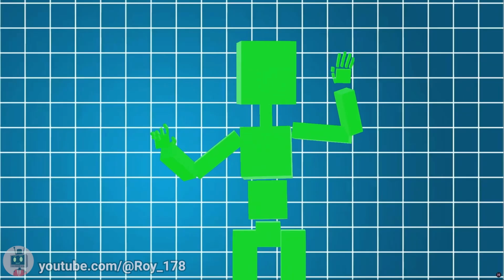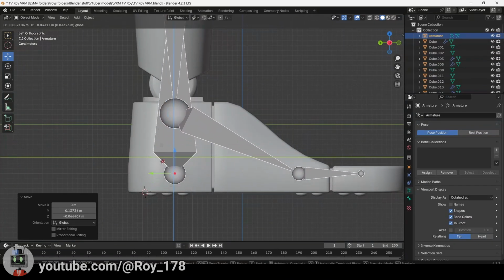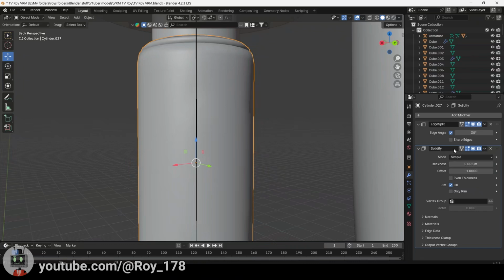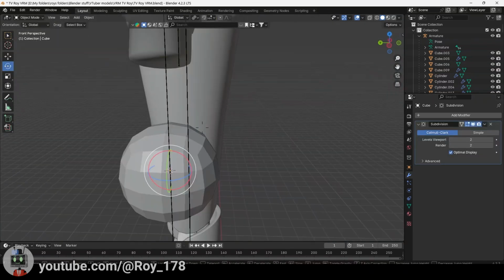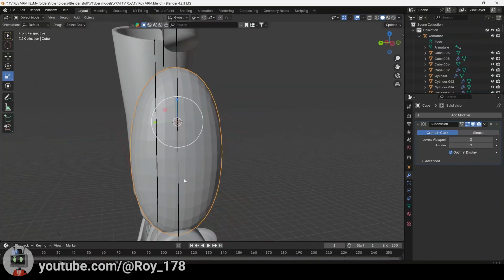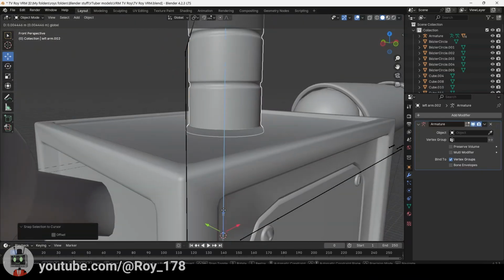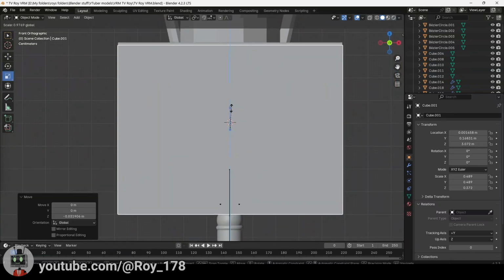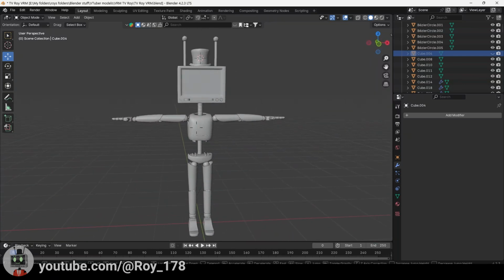Remaking An Old Character Part1 | Blender Modeling Timelapse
Hey! In this video, I'll be remaking an old character I created a year or two ago in Blender. This is my first time doing a modeling timelapse so please tell me what you guys think in the comments!

Prince of the City by Karl Casey @ White Bat Audio
Delta City by Karl Casey @ White Bat Audio
Midnight Cruiser by Zane Little